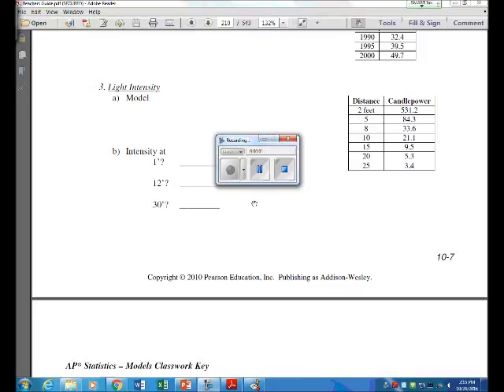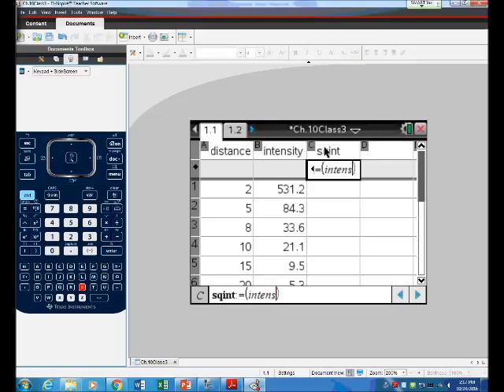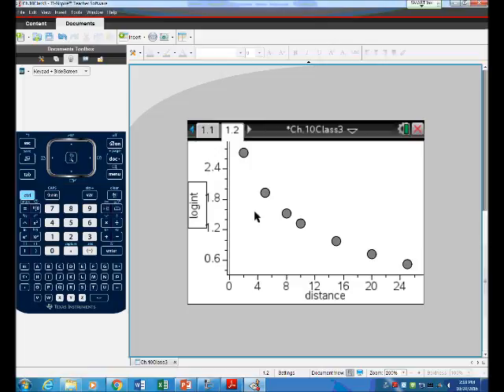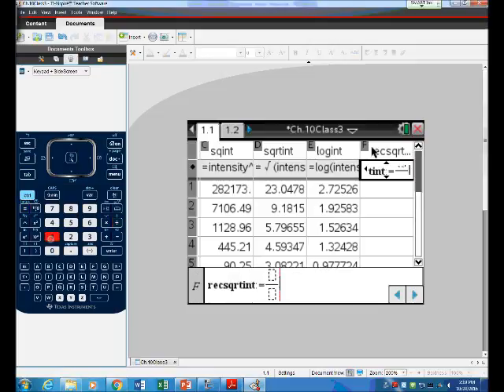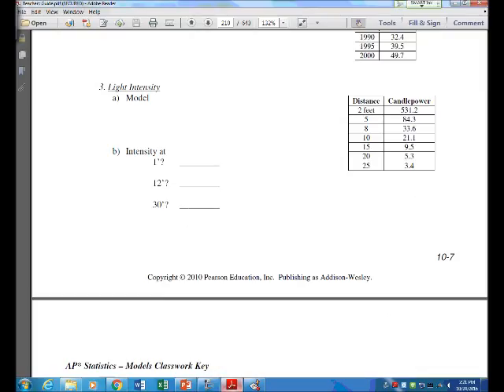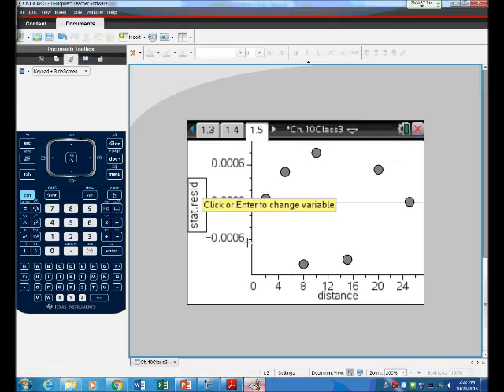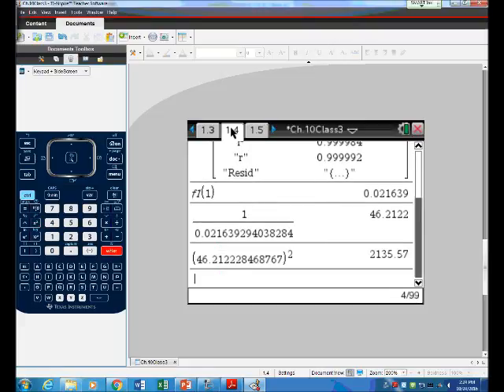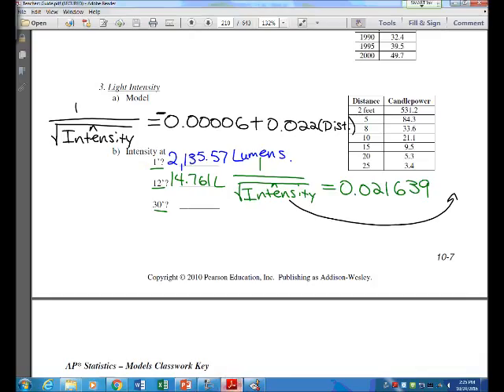Chapter 10 Example 3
Linear Reexpression Classwork Problem #3